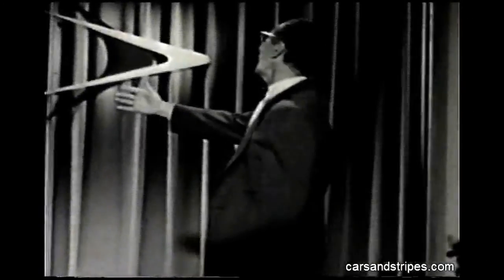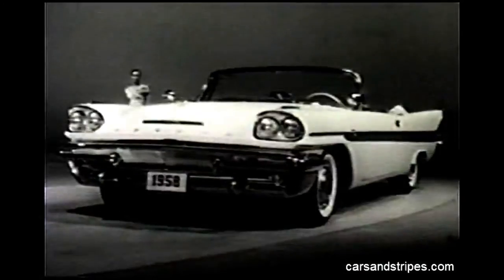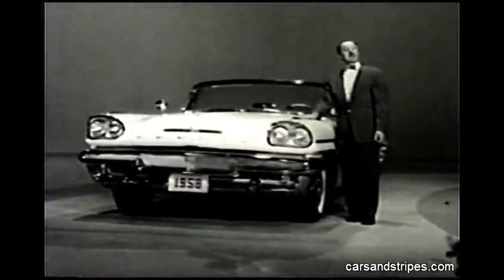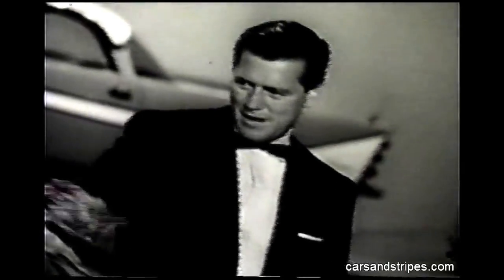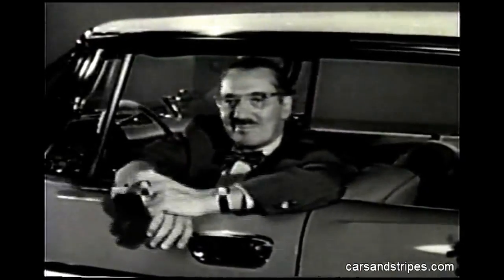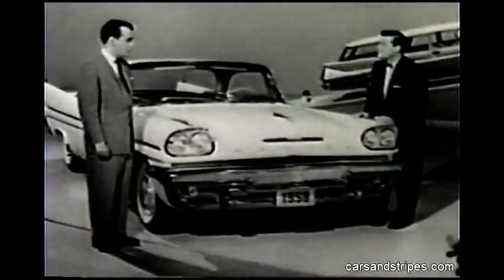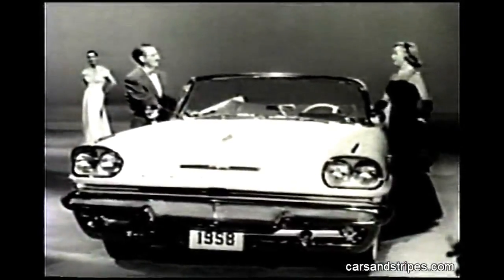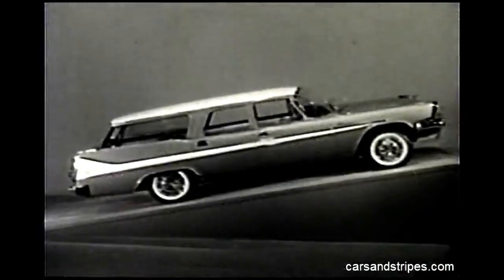1958 DeSoto Introduced by Groucho Marx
See the new '58 DeSoto introduced by Groucho Marx - original advertisement